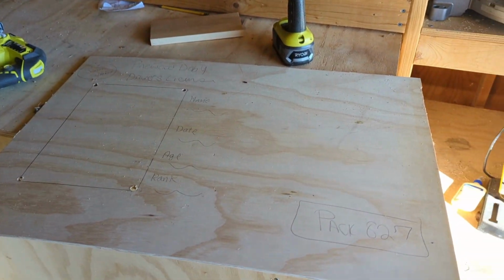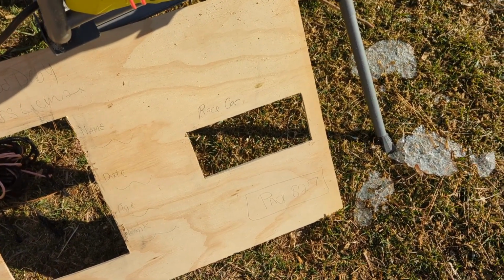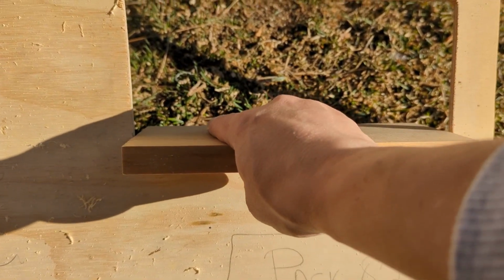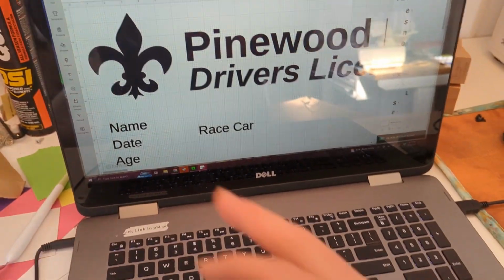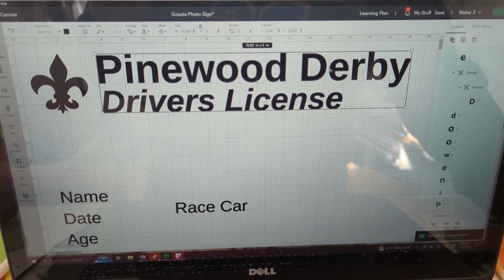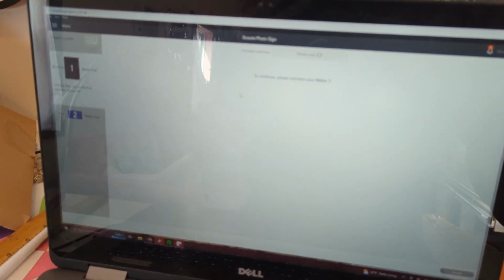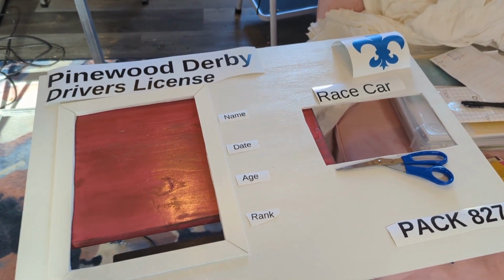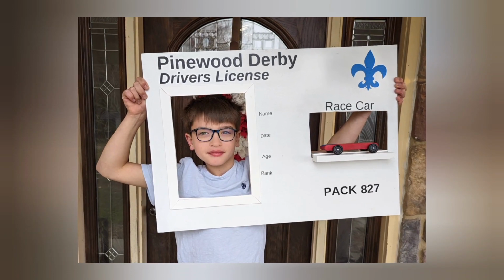DIY Pinewood Derby Photo Board: Capture Race Day Memories!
In this video, I’ll show you how to create a fun and creative Pinewood Derby photo board that captures all your race day memories! This project is perfect for showcasing your child’s Pinewood Derby car and the exciting moments from the event. Follow along as I guide you through the materials needed and the step-by-step process to make a memorable photo display for your little racer.

Make sure to check out my Facebook Group: Stuff Mama Makes. You can ask questions and socialize there. I host occasional contests for gift cards where my audience shares their recent projects! Join Here

Suggested DIY Videos For You:

How to Build a Pinewood Derby Car
Creative Ways to Display Kids' Art
DIY Photo Frame for Kids' Sports Events